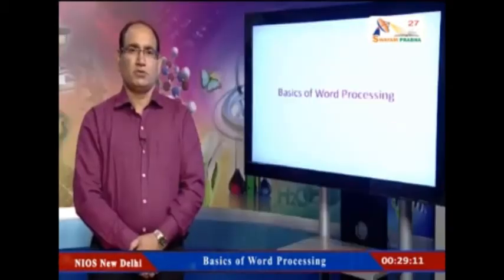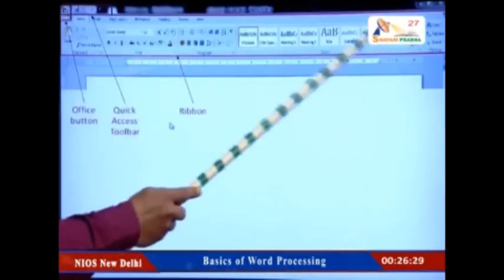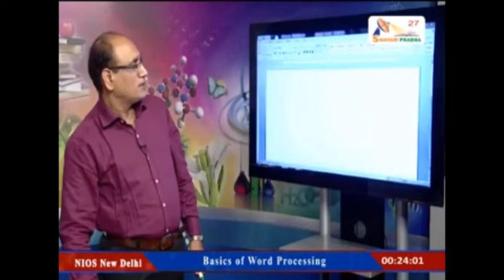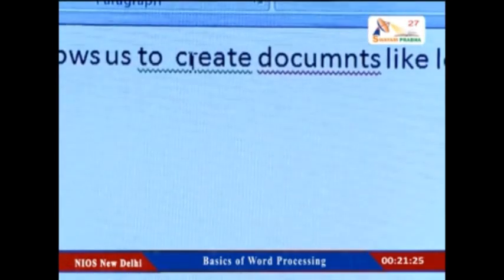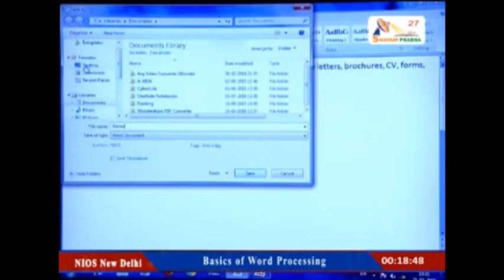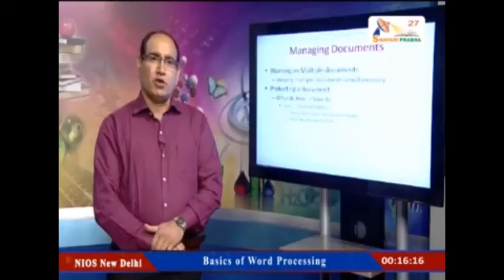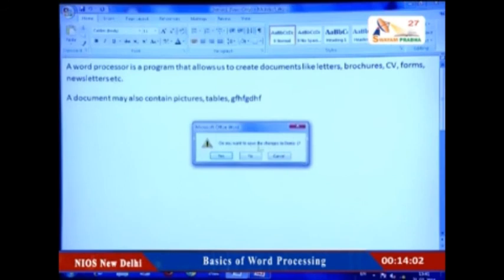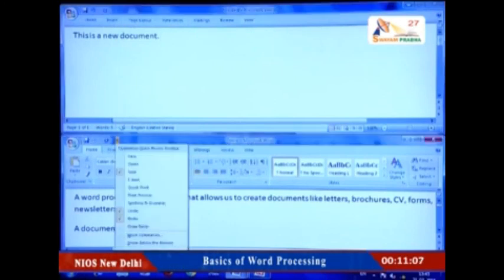MS Office Word 2007 (NIOS,New Delhi)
Microsoft word was released in 1983 as Multi-Tool Word. Its first version was based on the framework of Bravo which was world's first graphical writing program.

Microsoft renamed Multi Tool Word to Microsoft Word, and then in October 1983, Microsoft released its first version for the IBM PC.

In 1985, Microsoft ported it to the Macintosh which was different from its DOS-based counterpart, i.e. Macintosh offered various major interface changes.

In 1989, Microsoft released a new version of Word for its Windows operating systems. It was the Microsoft Word who introduced the concept of WYSIWYG (What You See Is What You Get), i.e. it allowed to create and display bold and italics text.

In 2014, Microsoft developed the source code for Microsoft Word for Windows 1.1a.